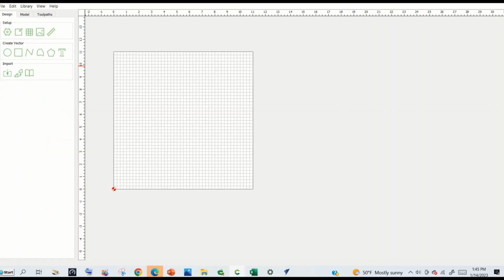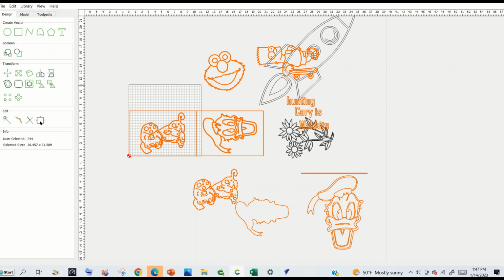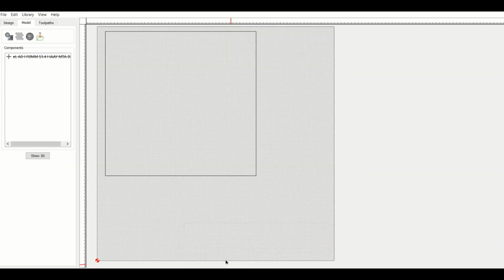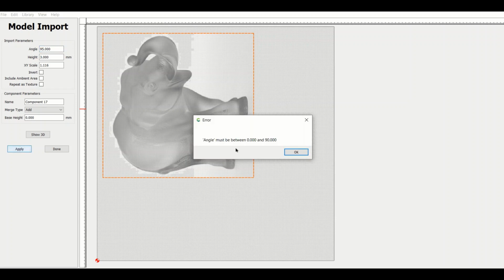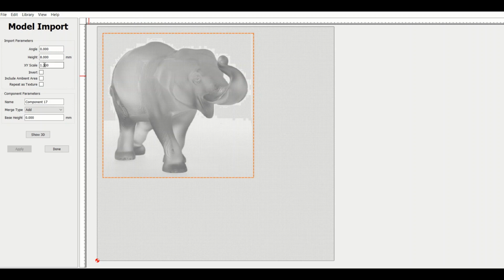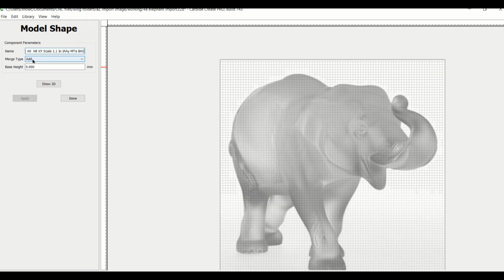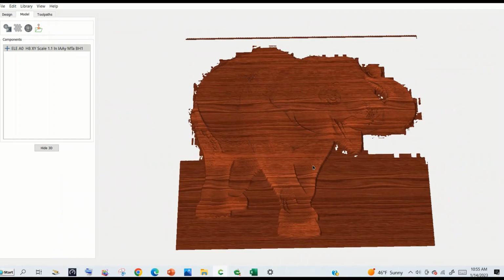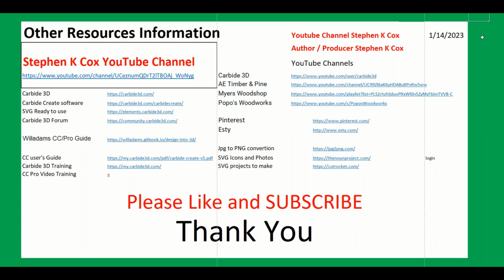CNC Carbide Create & Carbide Create Pro Training / Tutorial Importing images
Carbide Create / Carbide Create Pro information and training. CNC router information, DYI, Training for hobbies to improve their skills and projects. Building 3D inlay panels, hanging artwork, toys, gifts, personal memorabilia using computer-controlled wood working tool.
Carbide 3D Carbide Create software SVG Ready to use Carbide 3D Forum Willadams CC/Pro Guide CC user's Guide Carbide 3D Training CC Pro Video Training Carbide 3D AE Timber & Pine Myers Woodshop Popo's Woodworks Pinterest Esty Jpg to PNG convertion